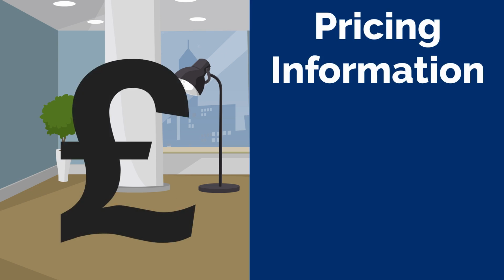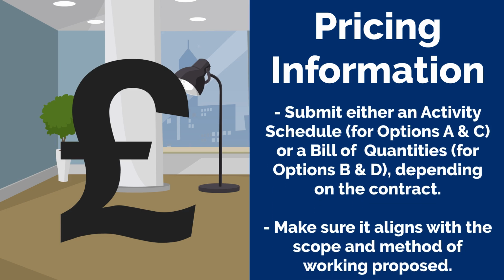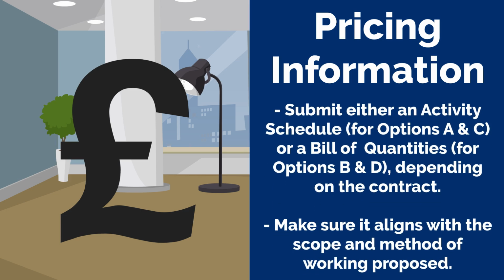Introduction To NEC4 Contract Data Part 2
In the NEC4 suite of contracts, the Contract Data is a fundamental component that shapes how the contract will operate in practice. It is split into two parts: Part 1, which is completed by the Client, and Part 2, completed by the Contractor.

This video is an introduction to Part 2 and the information that is required to be filled out.